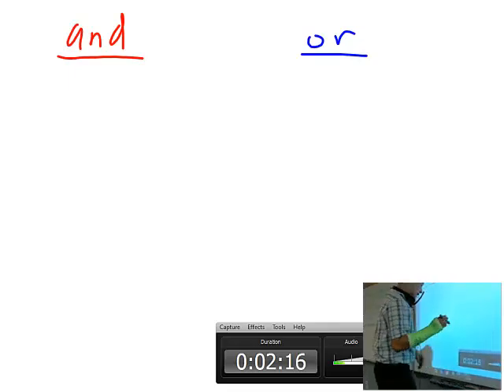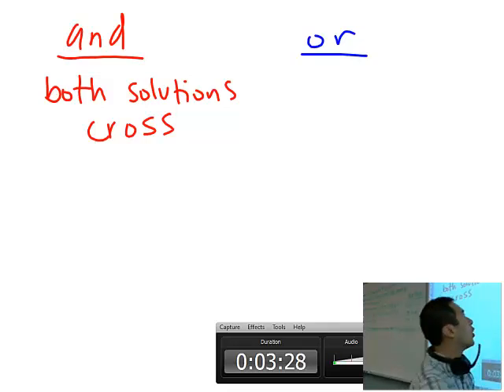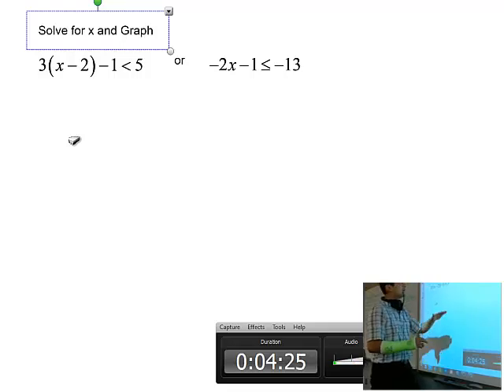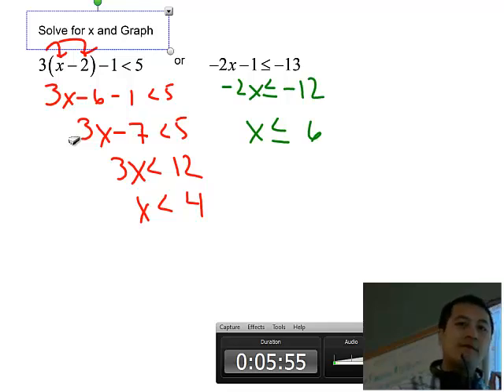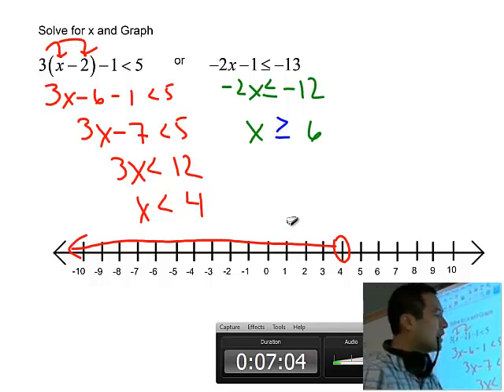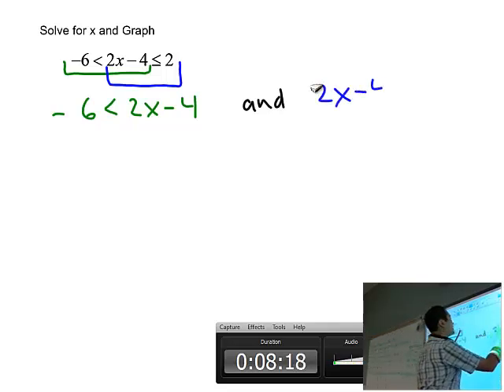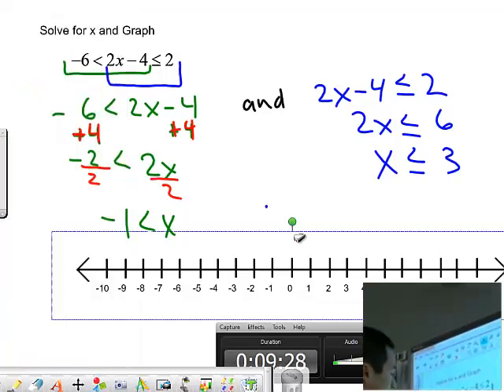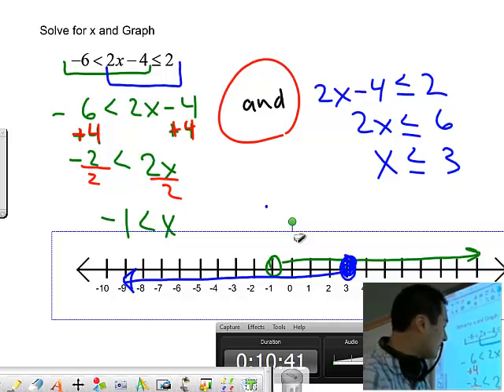1 4b Solving compound inequalities